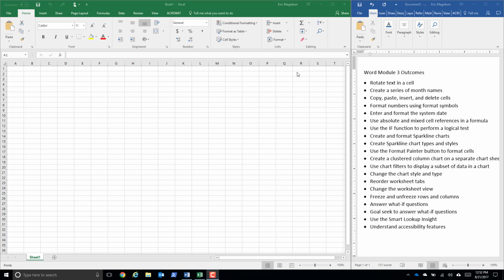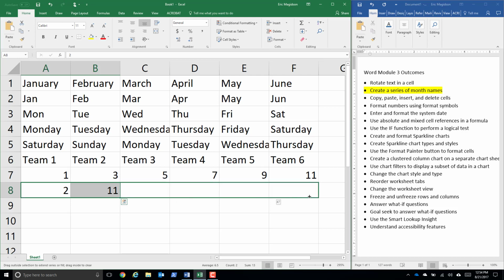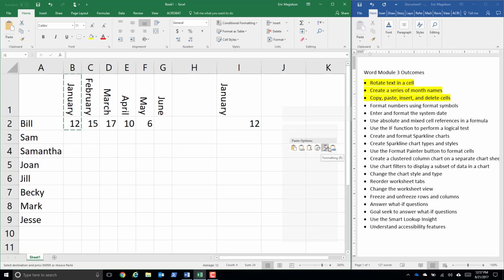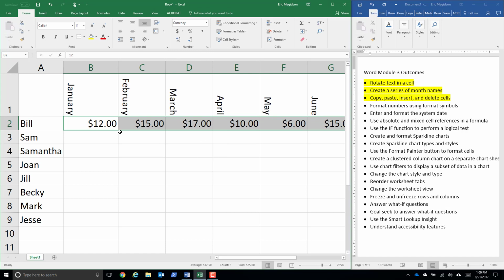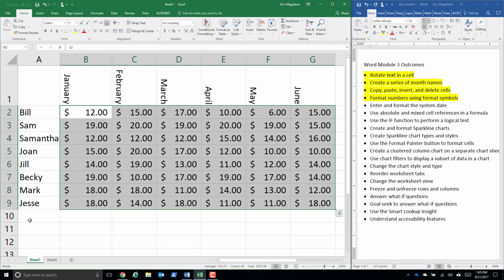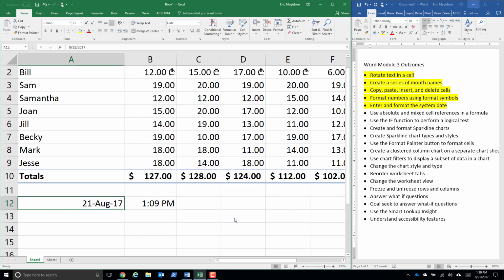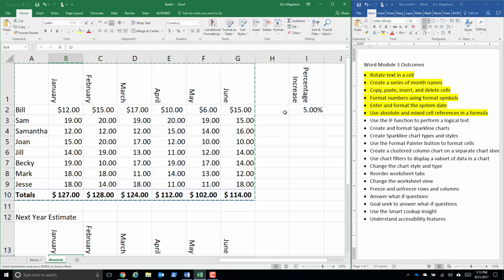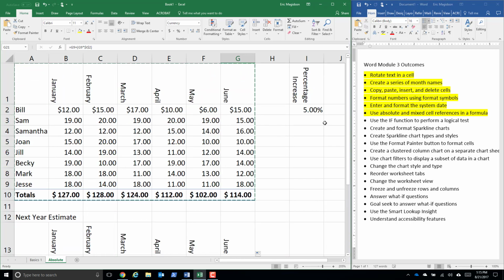Excel Module 1 Lecture Part 1